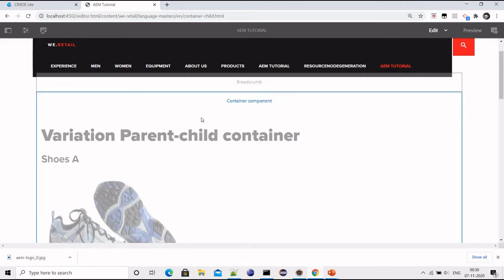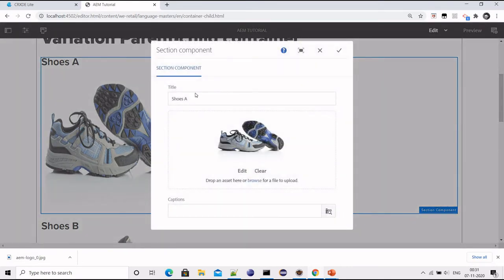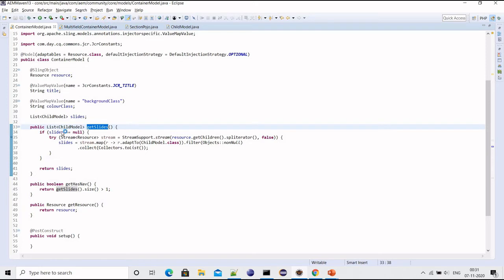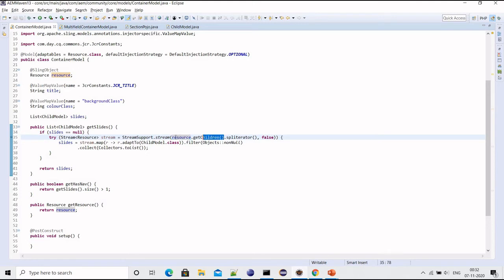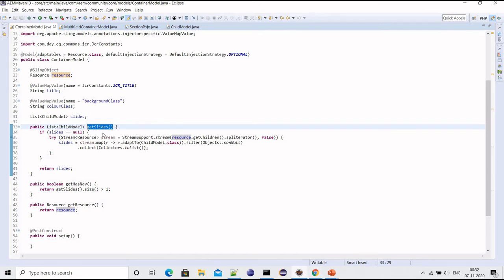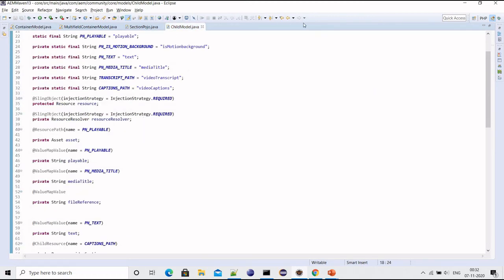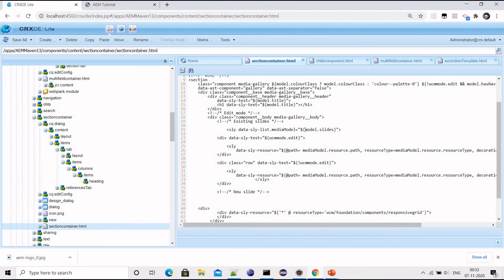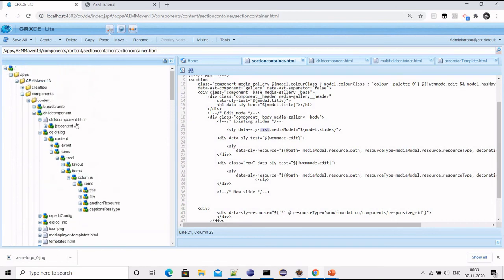How to generate container section component user experience in AEM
This video tells about best practice to create container section component using sling model and sightly.